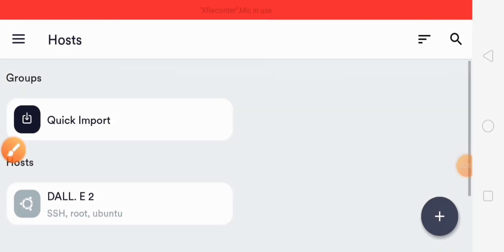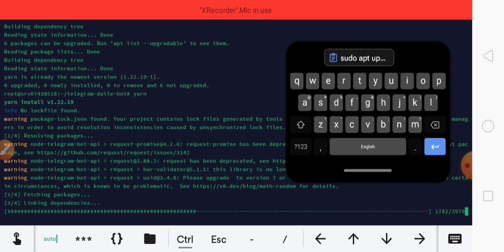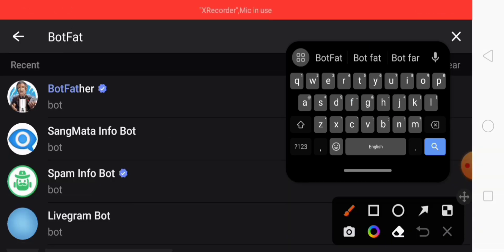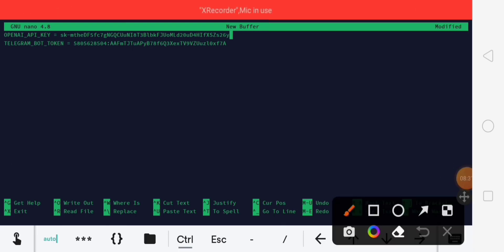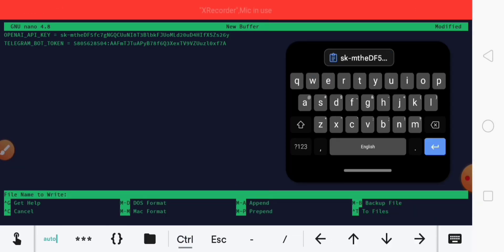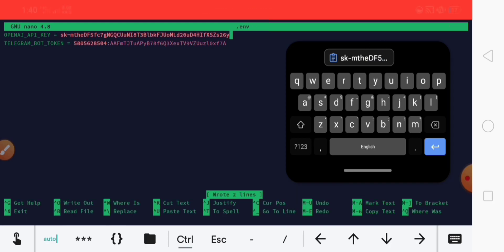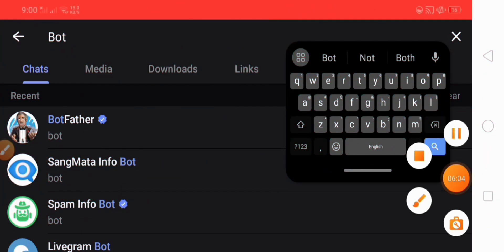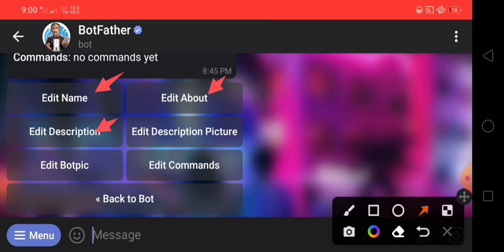Make a Ai Art Generator Telegram Bot With OpenAi API Key | Create Own Midjourney Telegram Bot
Basically : We all know that MIDJOURNEY Or DallE is a new AI system that can create realistic images and art from a description in natural language .

We know that OpenAi Has a Api System for Developer . With this Api we can deploy Our Own Web , App , Bot Etc .

So That's Mean Today I am Gonna Show You : How to deploy a Midjourney Or DallE Telegram Bot With OpenAi Api Key

Today I will show you : how to make Ai Art Generator telegram bot , how to make DallE telegram bot , how to make Midjourney clone , Make own Ai Art Generator , openai api tutorial , How to use OpenAi Api , Make Midjourney Telegram Bot With OpenAi Api , Create own DallE Telegram Bot